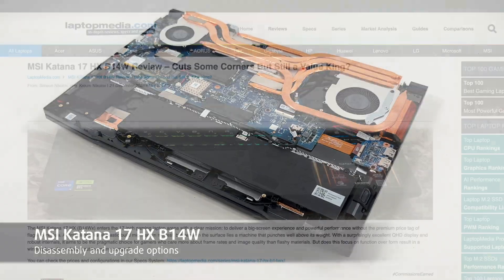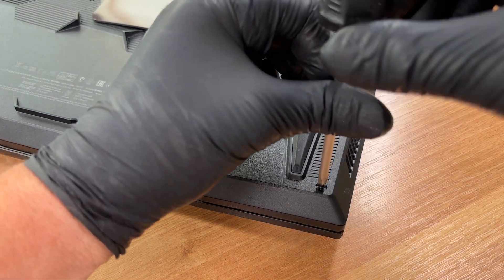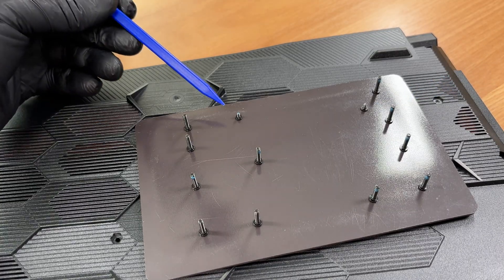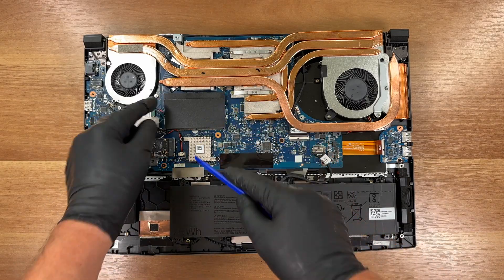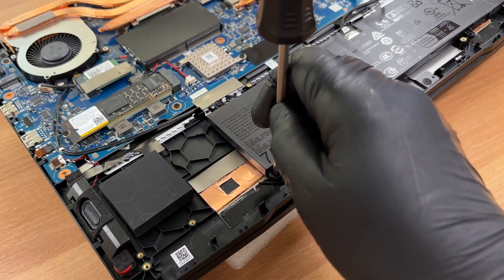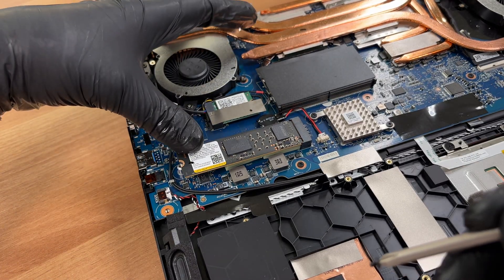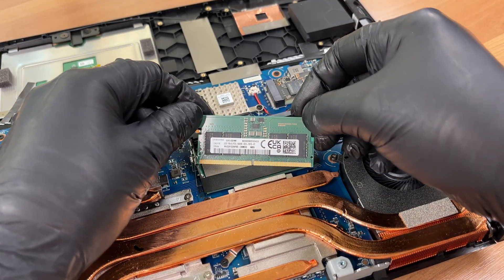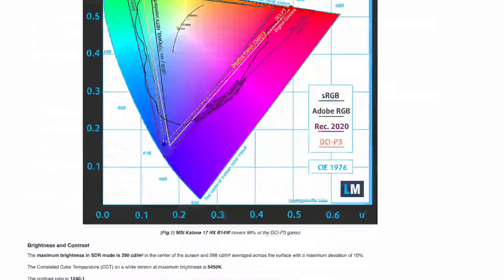🛠️ How to open MSI Katana 17 HX B14W - disassembly and upgrade options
0:00 - Introduction to MSI Katana 17HX B14W
0:20 - Removing the Bottom Panel Screws
3:21 - Detaching the Bottom Cover
4:04 - Disconnecting and Removing the Battery
6:09 - Extracting the SSD
7:46 - Removing the RAM Modules
9:34 - Examining the Wi-Fi Module
9:54 - Review Conclusion and Next Steps